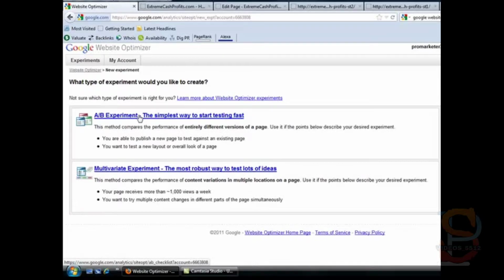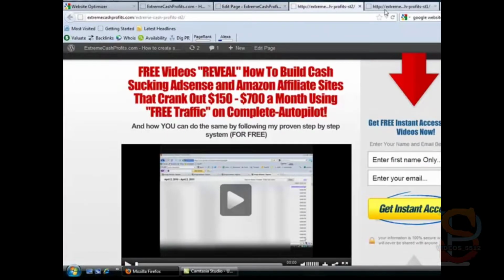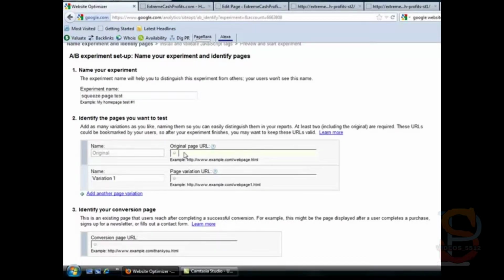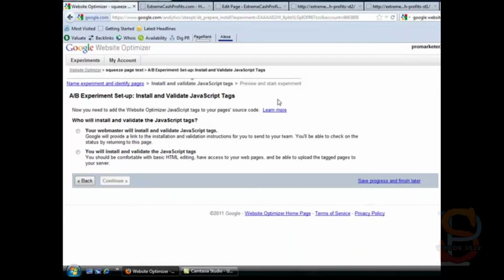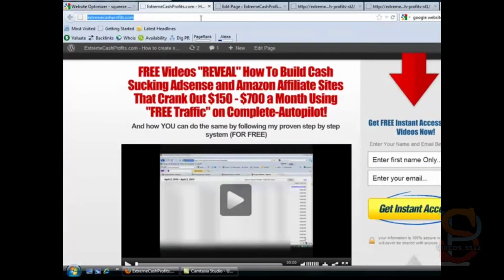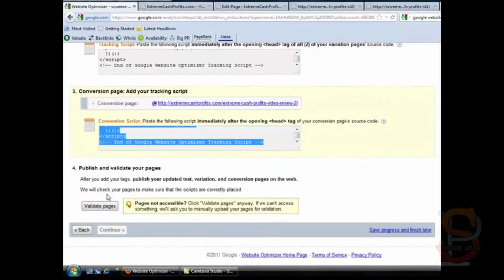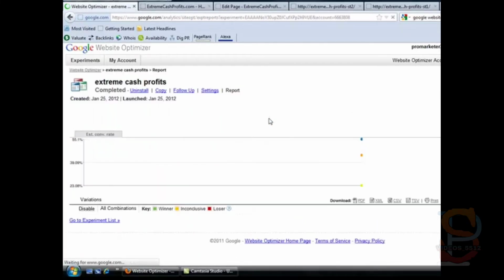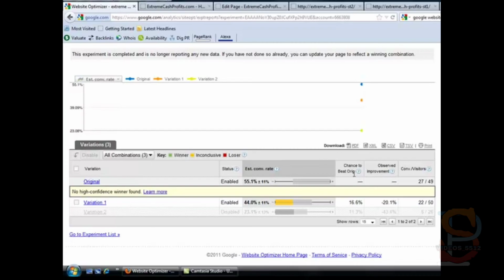How To SplitTtest Using Google Website Optimizer